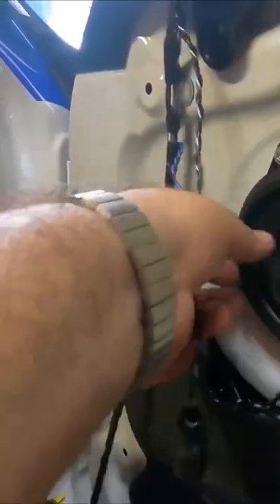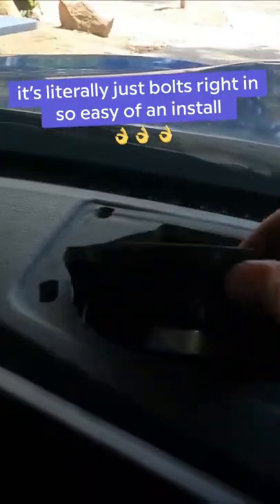Bavsound installation on a BMW F80 m3.🔊🔊🔊